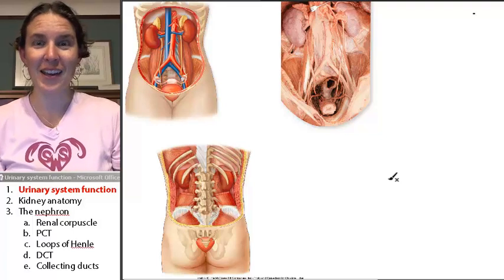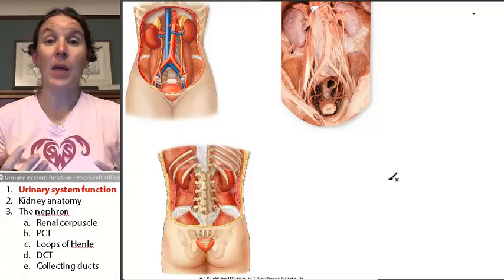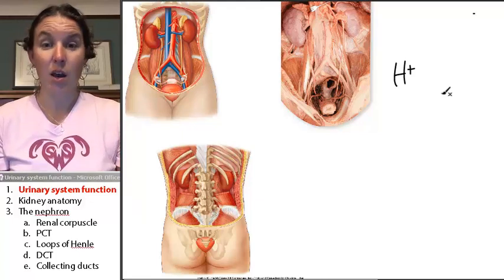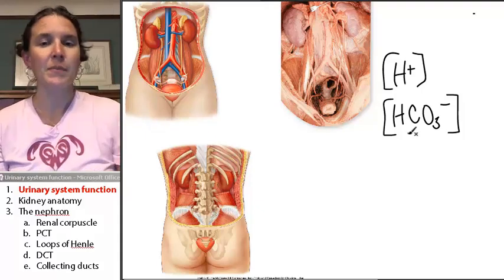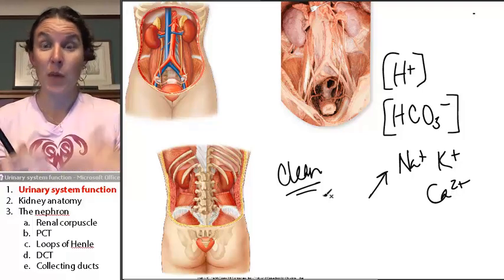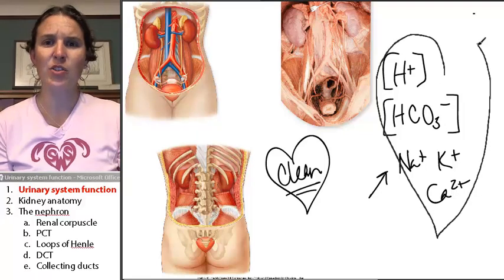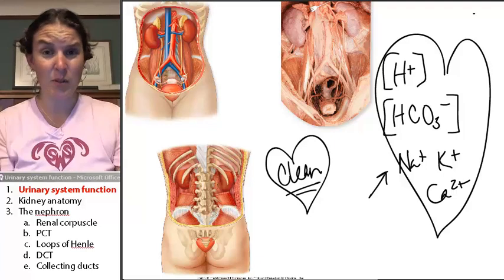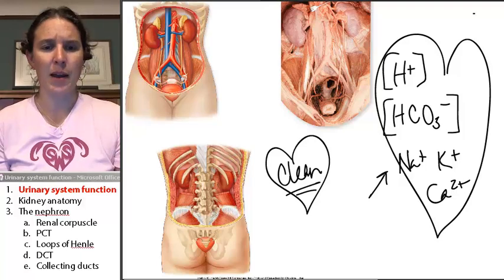Popular Classic (F13): Intro to the Urinary system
This video has been RE-RECORDED (and I think the new version is MUCH better).  However, this seems to be a popular video, so I'm not going to delete it.
Happy studying!